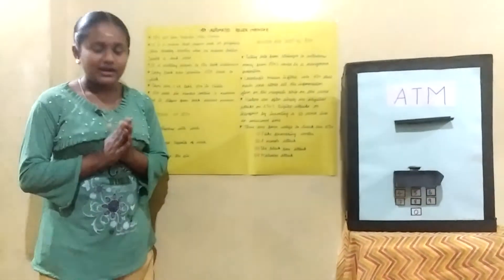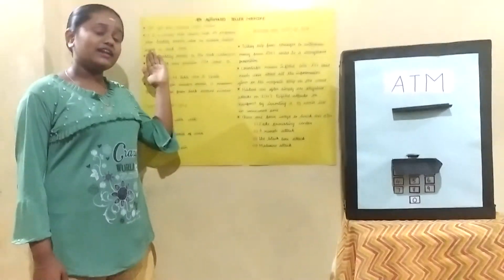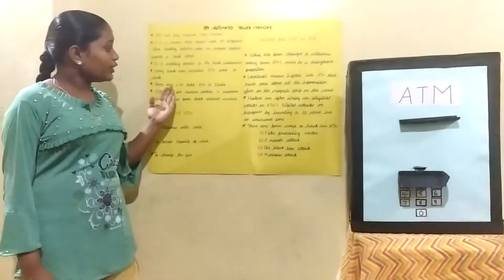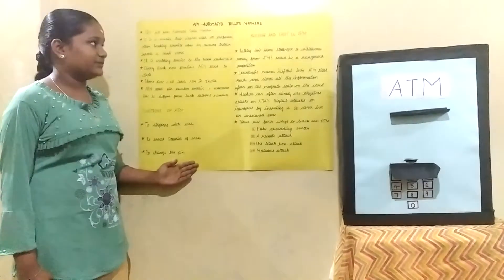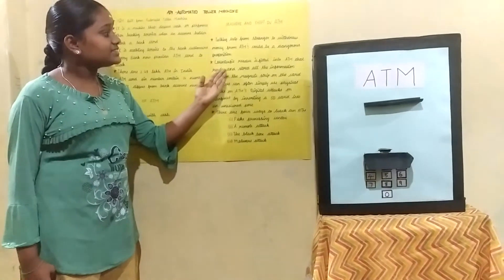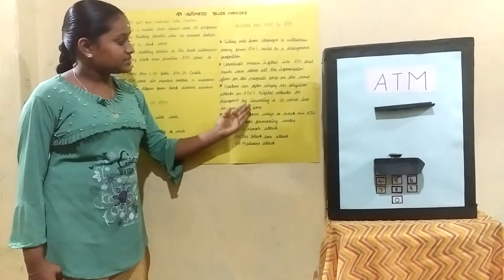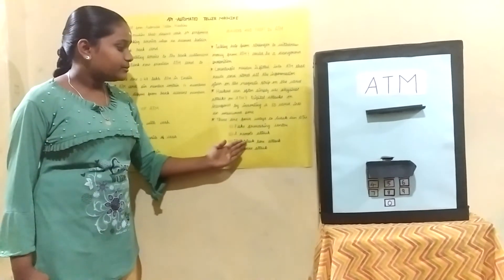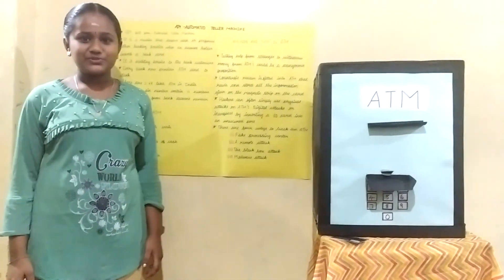Science project - ATM